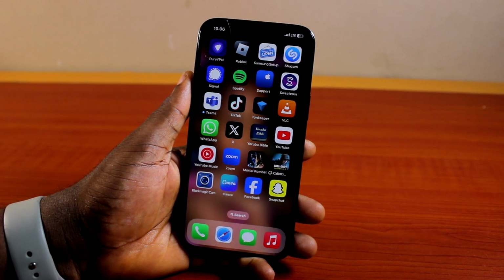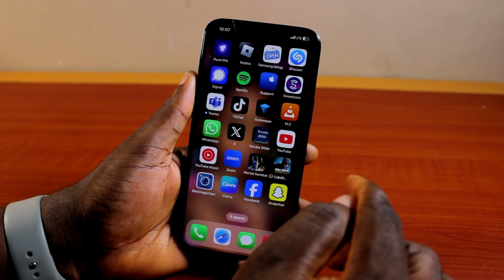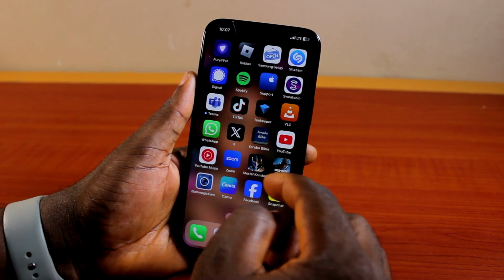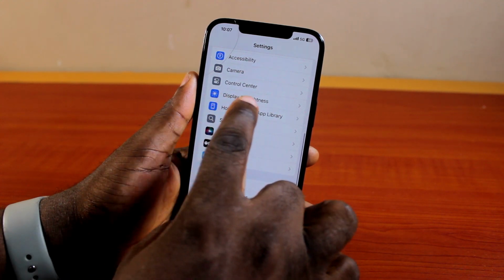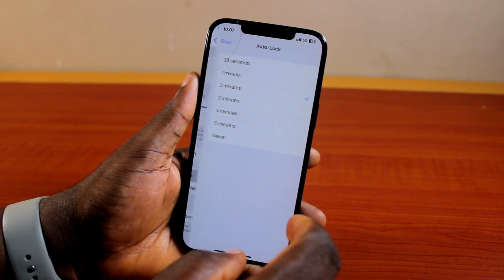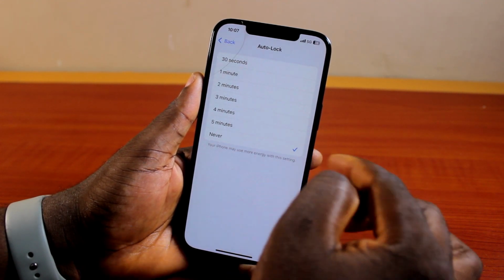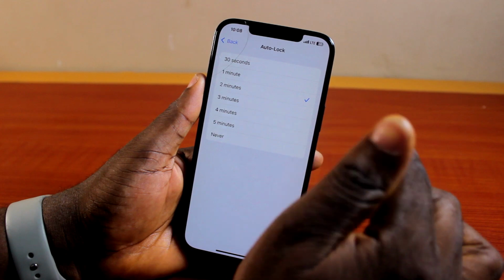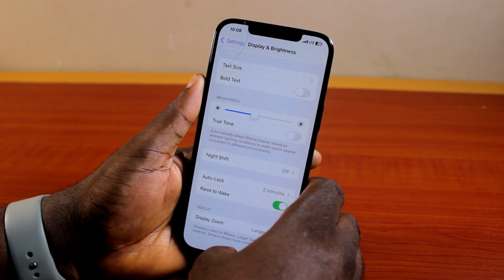How to Change Auto Lock Time in iPhone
If you are struggling with your iPhone auto lock time or you want your iPhone screen to stay active for more minutes before the screen goes off or auto lock is enabled here is a video that will put you through that. In the video, you will learn how to change auto lock time in iPhone.